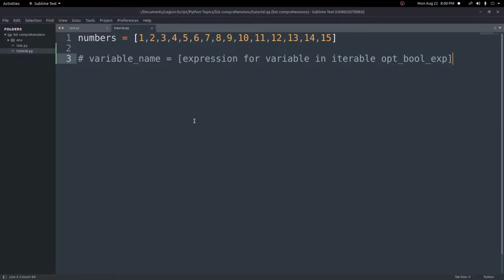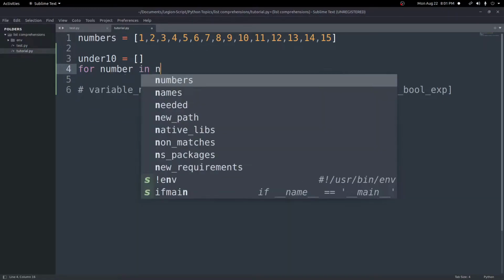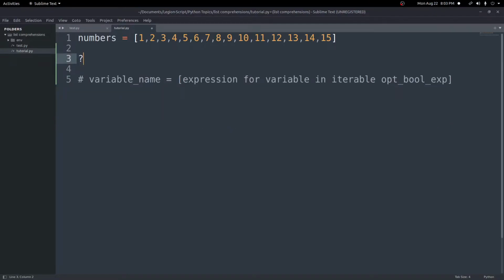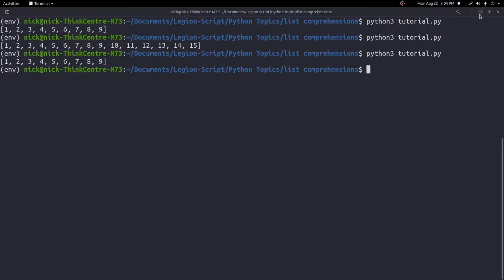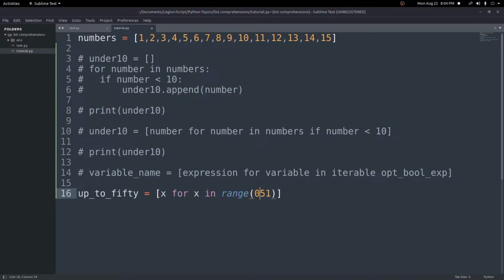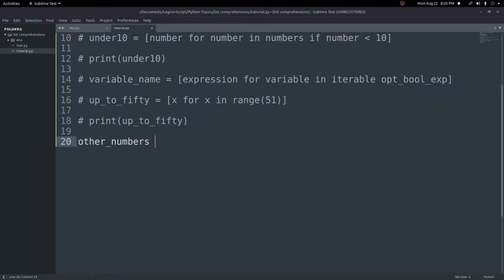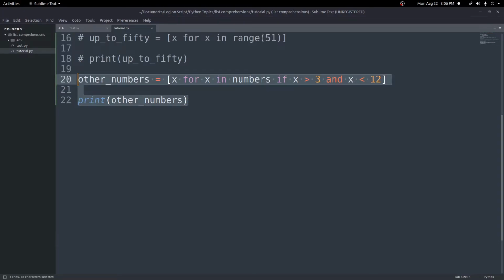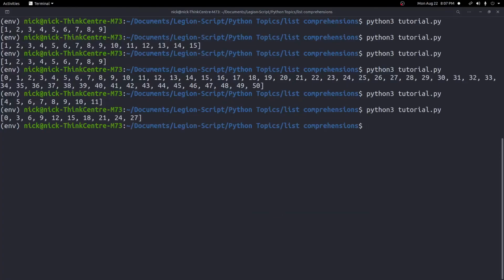How to Use List Comprehensions in Python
In this video, we will go over some basic examples using list comprehensions.  We will first look at how to do it with a for loop and then convert it to a list comprehension.  We will look at a few more examples with more advanced optional conditional statements and different expressions.